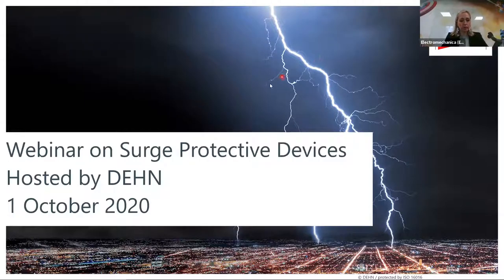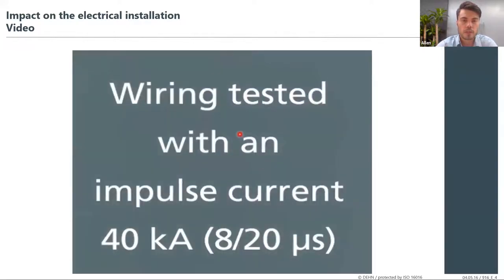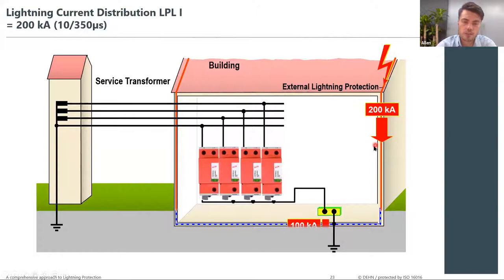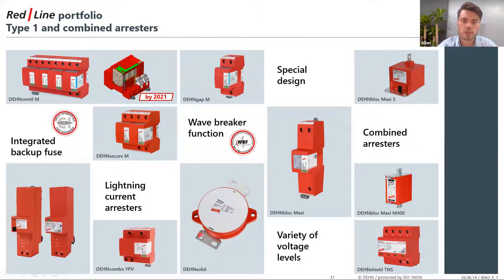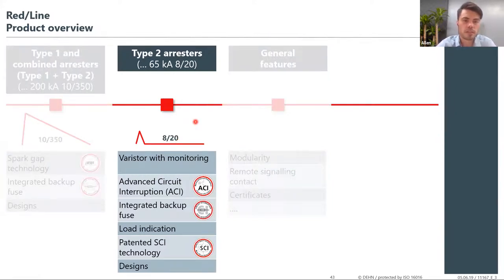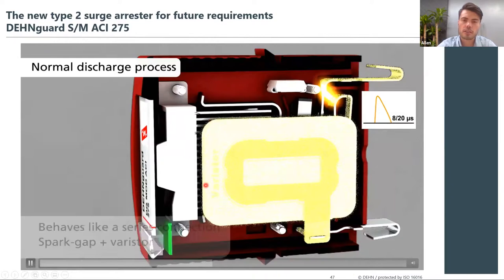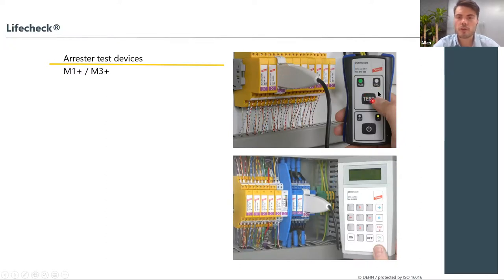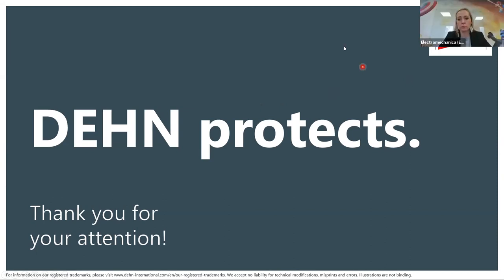EM - Dehn Surge Protection Webinar